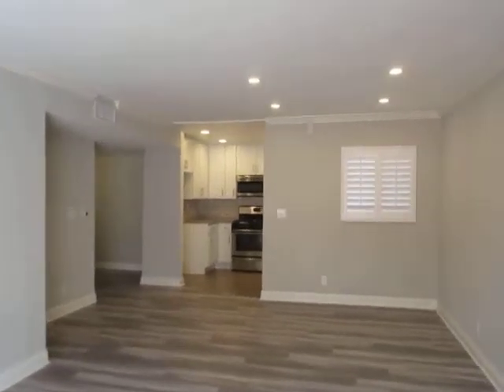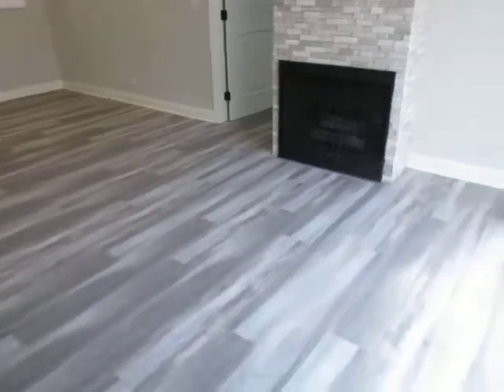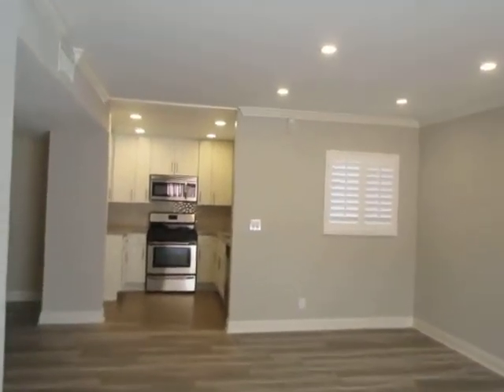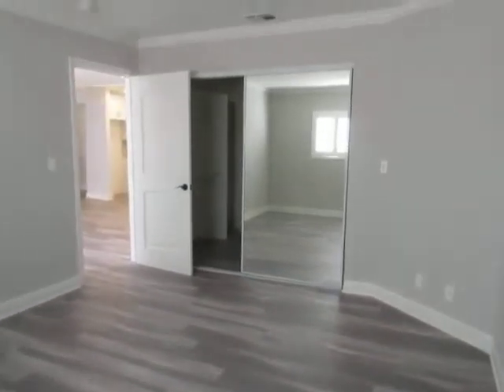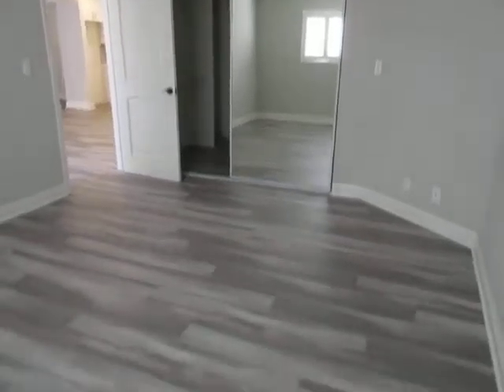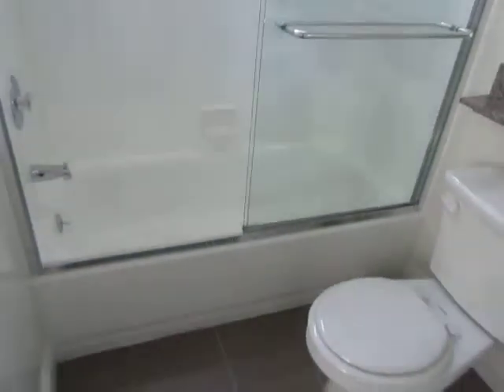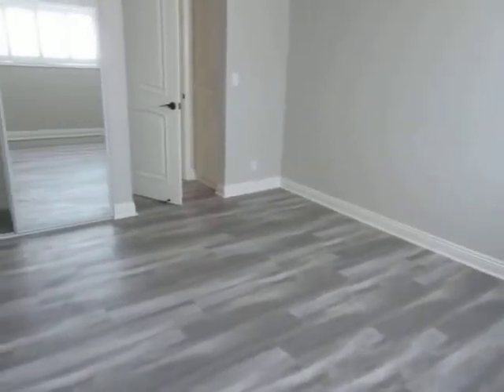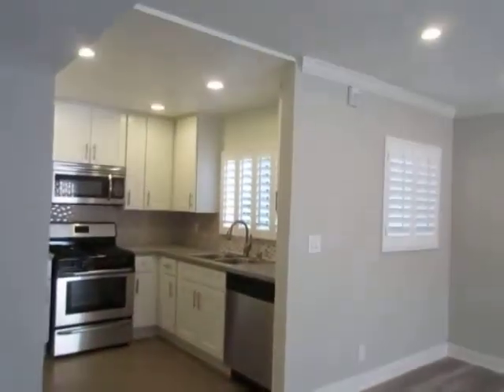PL6166 - Newly Remodeled 2 Bed + 2 Bath Apartment for Rent! (Studio City, CA)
Pacific Listings is proud to present this 2+2 apartment for rent in Studio City, CA. This property features controlled access entry, washer & dryer in unit, hardwood floor, central A/C, stainless steel appliances, swimming pool, gym, dog run & parking!